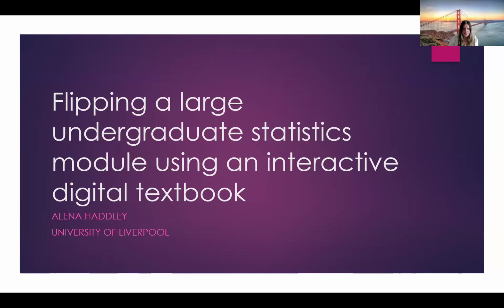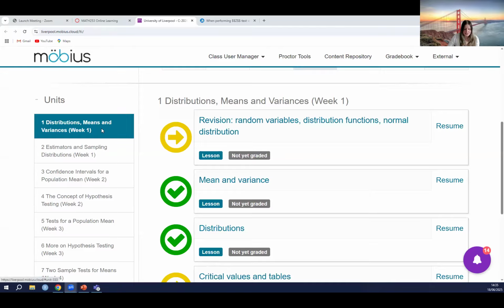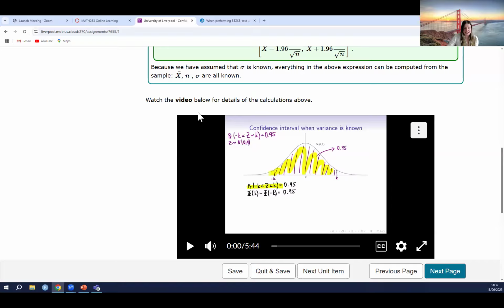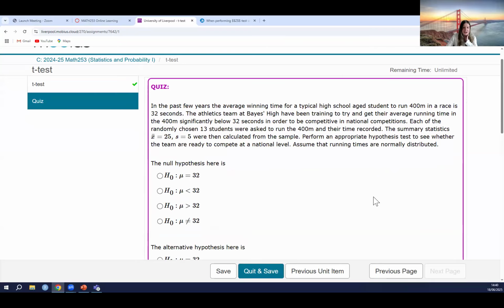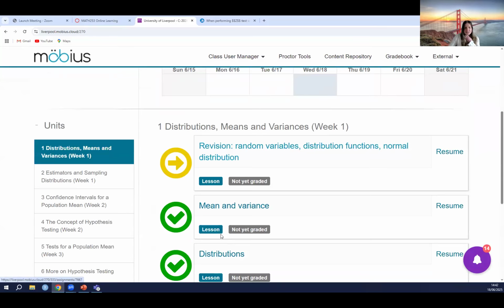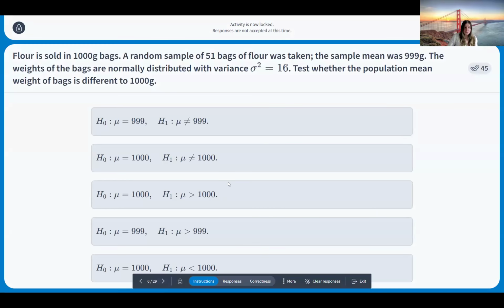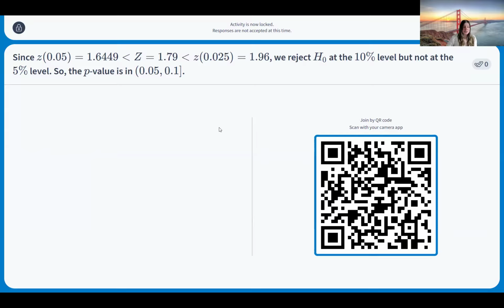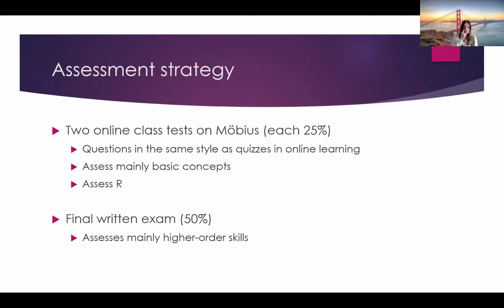Flipping a large undergraduate statistics module using an interactive digital textbook Alena Haddley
Flipping a large undergraduate statistics module using an interactive digital textbook Alena Haddley (Liverpool)
I would like to discuss the structure of flipped learning in a large second-year undergraduate statistics module. I will present the online learning component of this module, which takes the form of an interactive digital textbook, including randomly generated short formative quizzes. Students are expected to engage with the online learning before attending on-campus sessions, where the knowledge gained from the online content is further practised and consolidated. I will also discuss the structure of the on-campus sessions. The structure outlined in this talk, combining online learning with in-person consolidation, provides a practical framework that can be adapted across different disciplines and class sizes. It is particularly relevant for educators seeking to incorporate active learning strategies and the flipped classroom model into the teaching of large modules.

This talk was recorded as part of the TALMO session Three twenty-minute talks on Wednesday 18 June 2025 2pm-3:30pm (BST). for further details and slides.